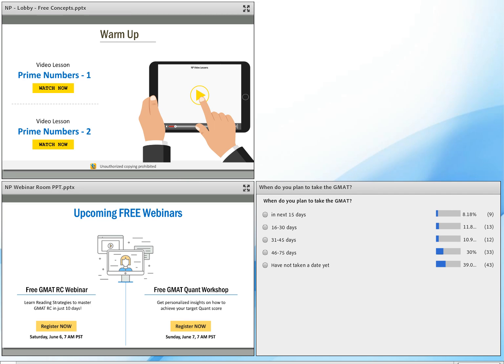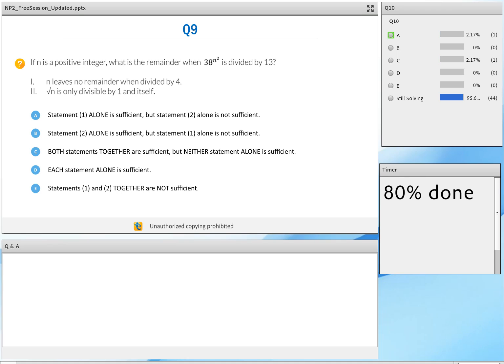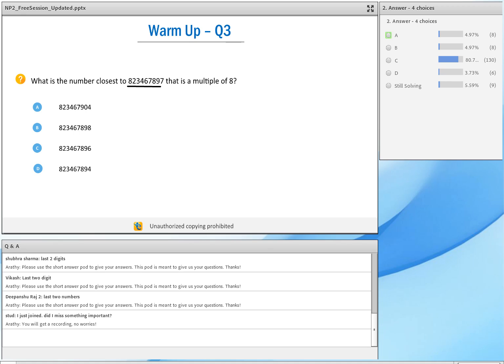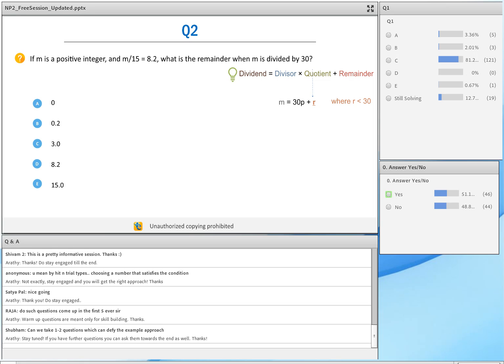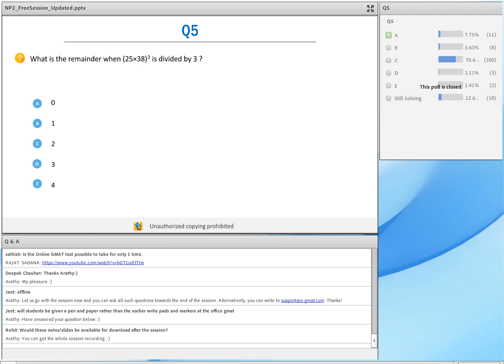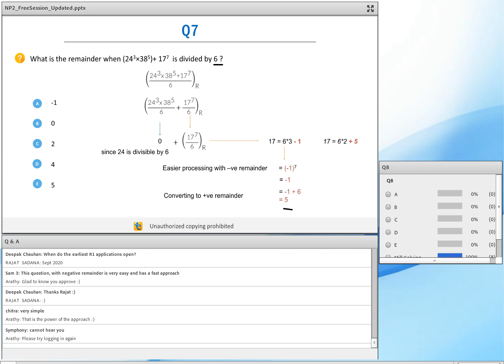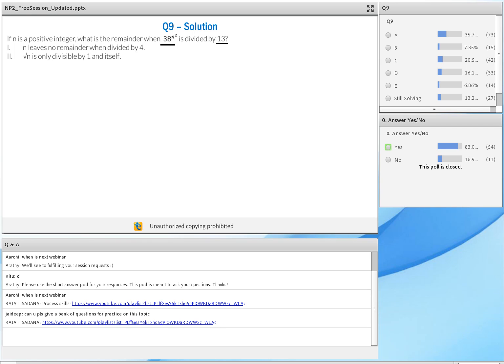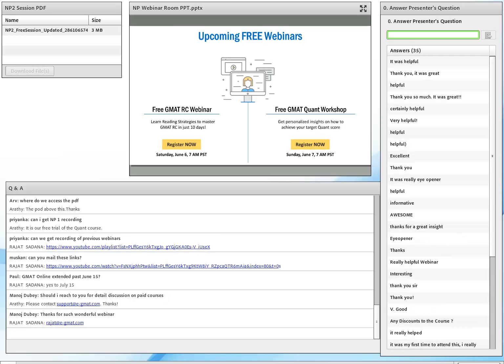Negative and Positive Remainders: How to solve 700-level remainder questions!!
Euclid's remainder theorem says that

In this webinar, we explore this concept, demonstrating how, using this equation, one can solve questions without doing the math. Then we derive the concept of positive and negative remainders solving the most challenging questions that the test is likely to throw at you.

Go through the video, and solve the questions to get comfortable with this fascinating equation. Write to me at rajat (at) e-gmat.com to get the PDF or if you need any clarifications.